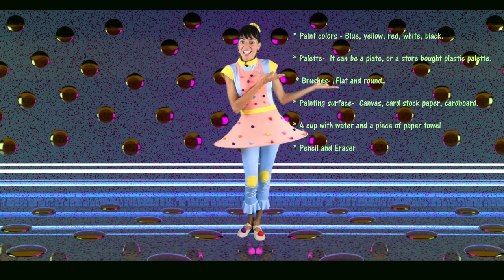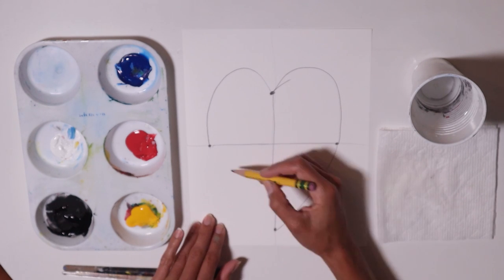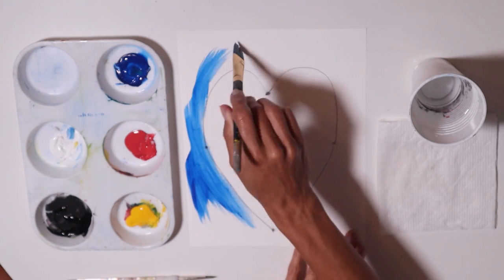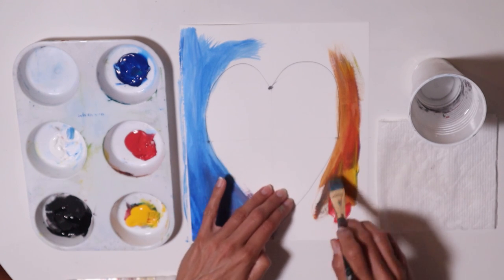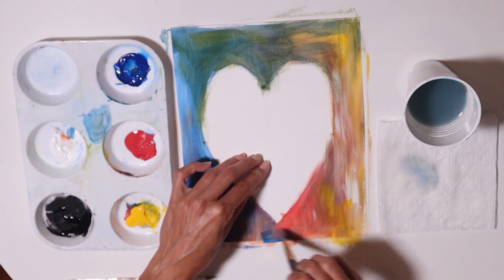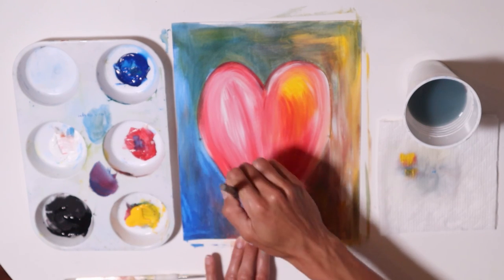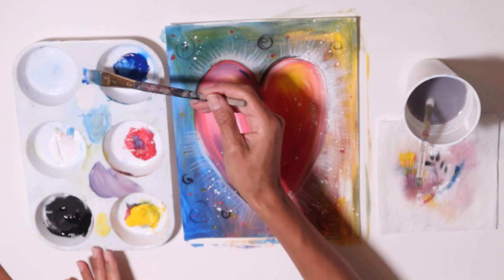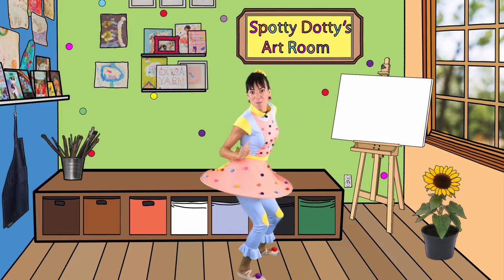Painting A Heart of Love Step By Step| Art Challenge_18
In Painting A Heart of Love step by step Art Challenge 18, Spotty Dotty will guide you through painting techniques and everything you need to have a fun time.

This challenge giveaway has expired, but enjoy the lessons by learning and practicing to paint everyday for 30 days.